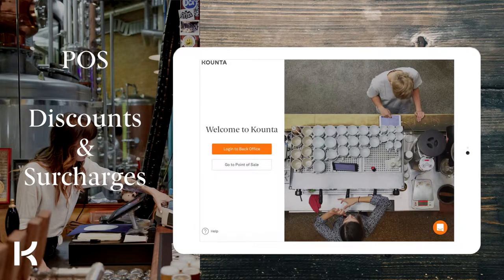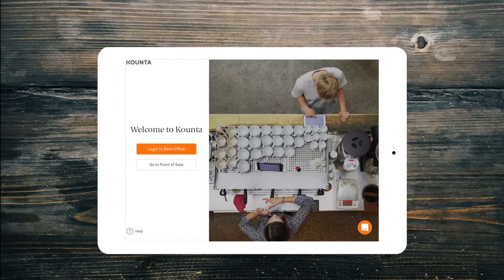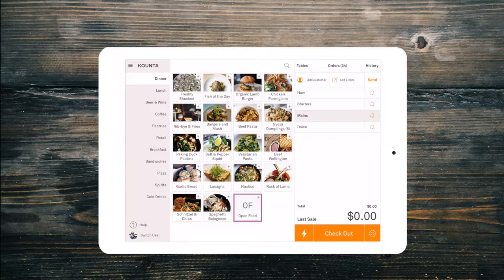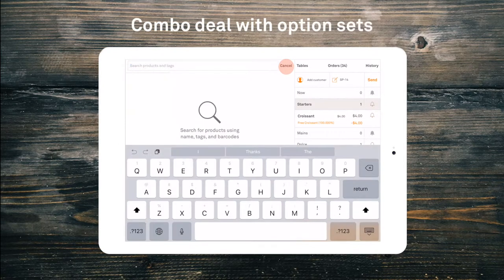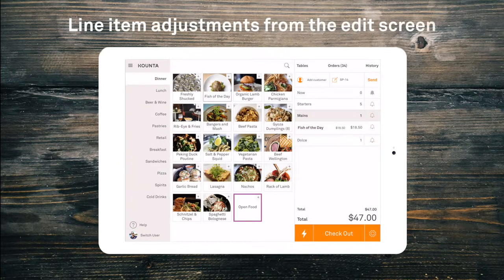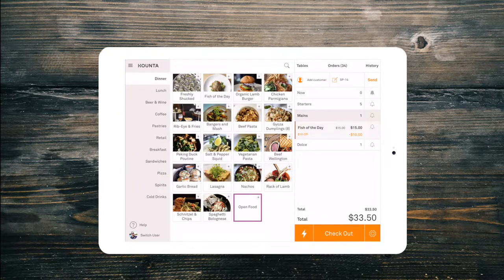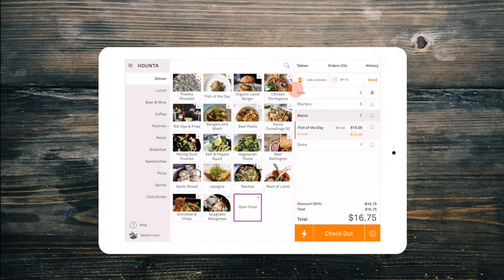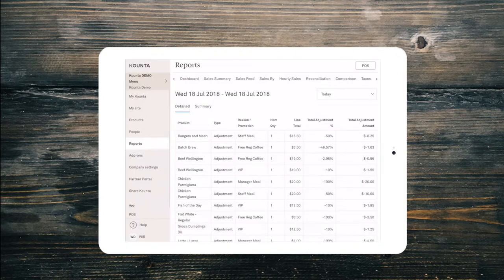Discounts & Surcharge with Lightspeed Kounta POS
In this video we are going to explore different ways to apply discounts or surcharges to the price for a product or whole order.